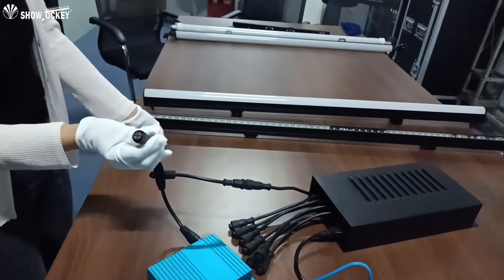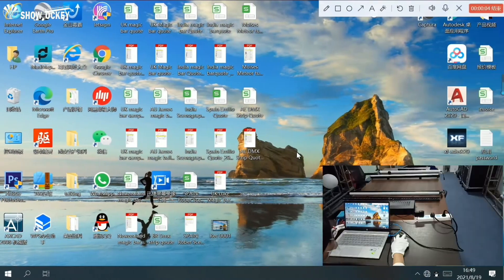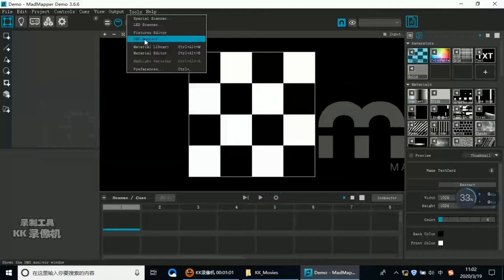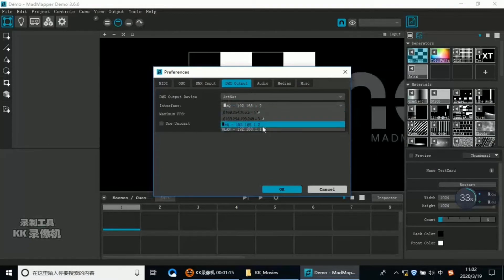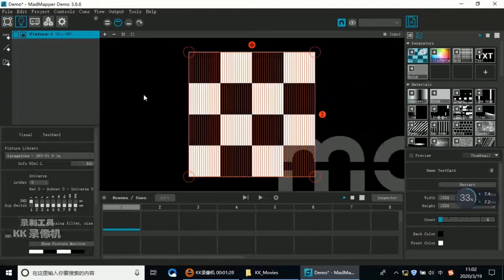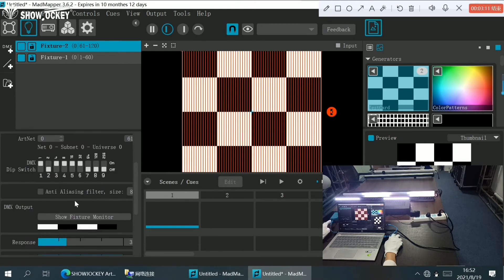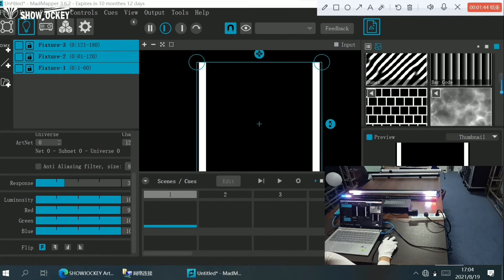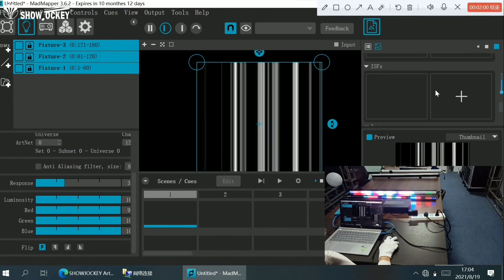How to control Showjockey's Artnet DMX controller with Madmapper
How to control Showjockey's DMX RGB Pixel tubes with Software
Connection guide.
1.Connect the bar, power suppy and DMX controller, a cat connect DMX controller and PC
2.Set up the IP address and then confirm it
3.Open a browser, input the IP, turn to the page Showjockey Artnet Webserver: Home
4.Open the light control Software
5 Find the tools and click the DMX Output,add showjockey’s artnet controller
6 Open the fixture Editor and write the actual pixels of the DMX tube
7 Add the number of DMX fixture
8 Choose the effect that you want